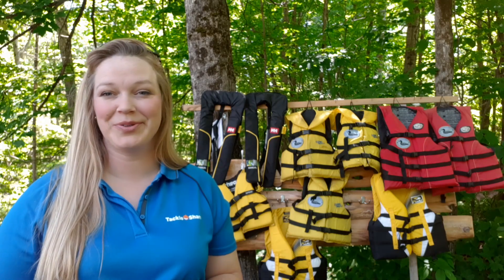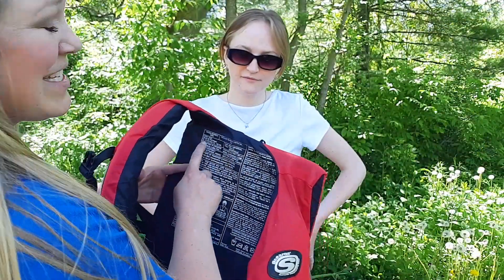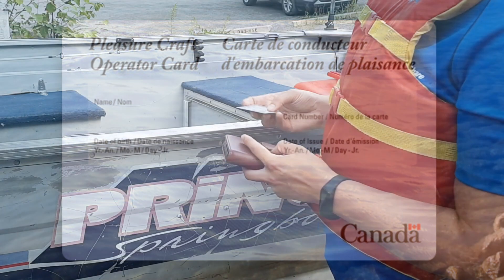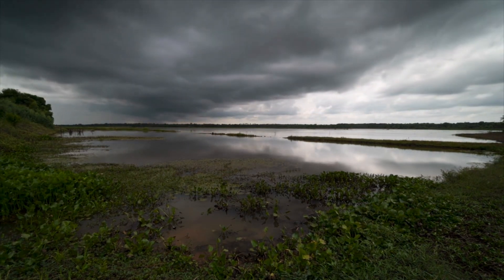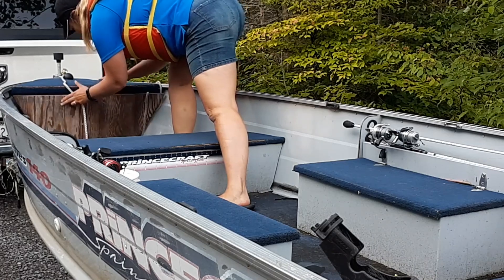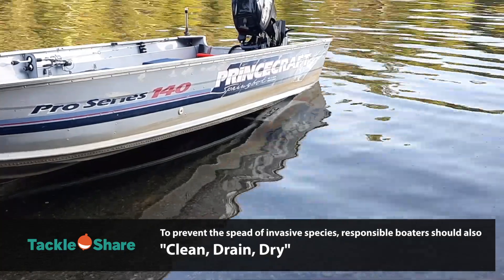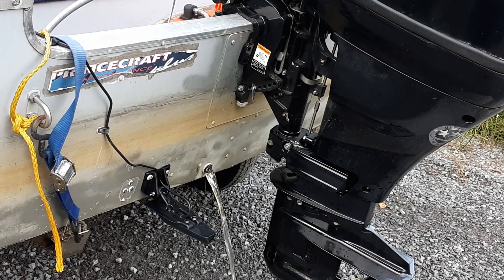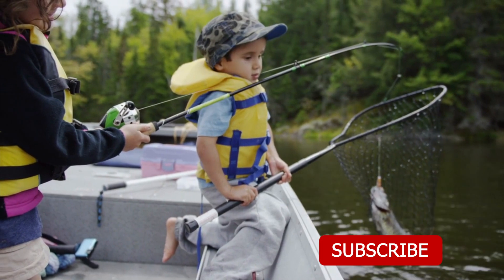Five Boating Safety Basics | Water Safety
In this Water Safety video we talk about five boating safety basics you should know to stay safe while on the water.

Enter the draw to be eligible to win two manual inflatable PFDs valued at $400.00 CDN by completing the water safety quiz before October 3, 2023

MAILING ADDRESS
TackleShare c/o OFAH
4601 Guthrie Drive